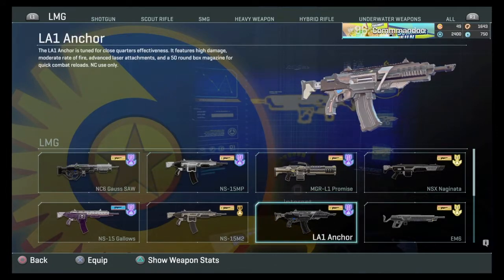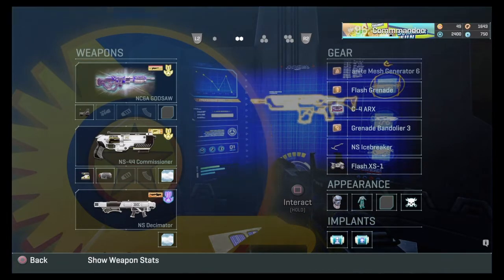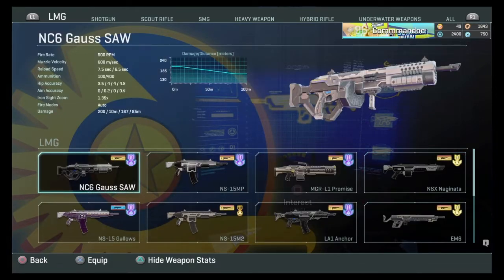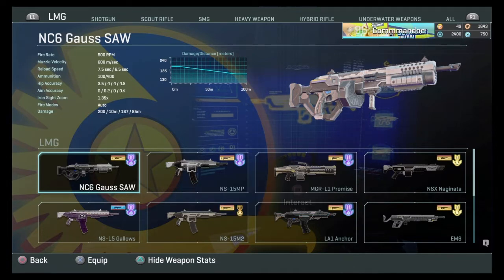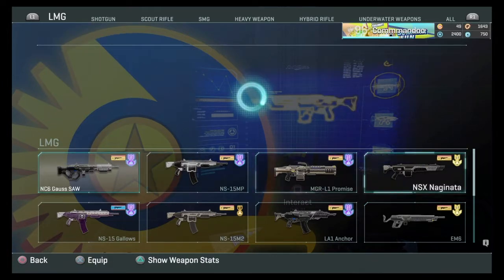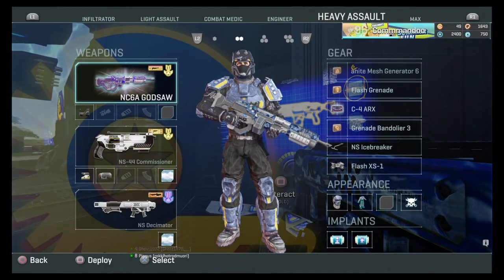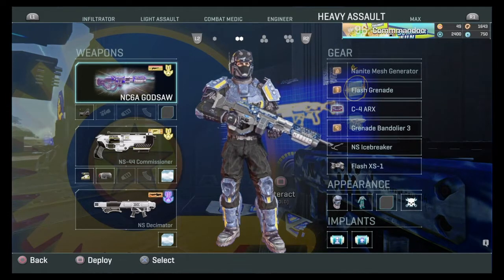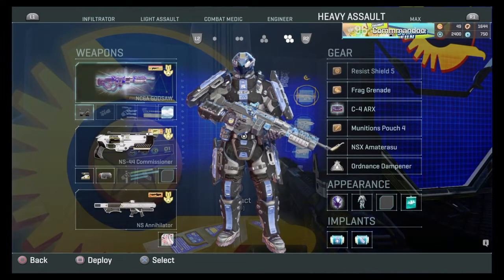Is the godsaw worth it. Console ceres. Ps4 or 5